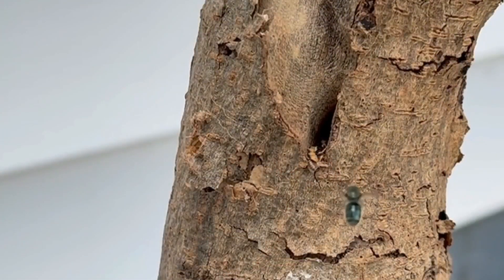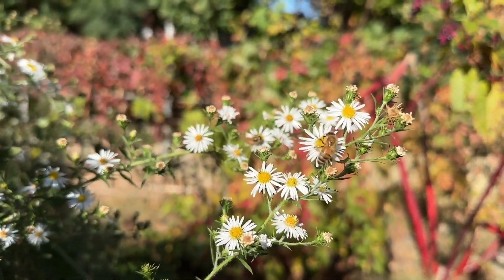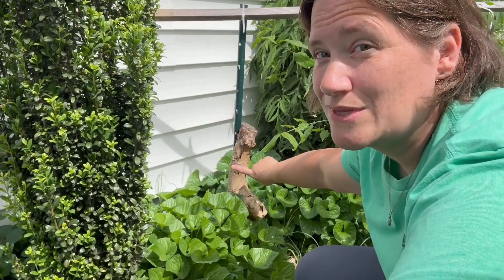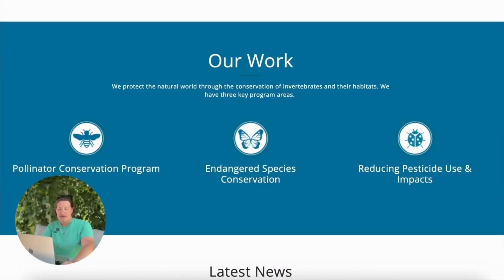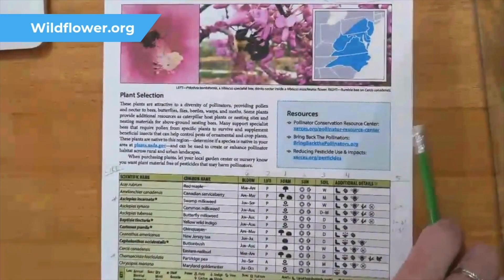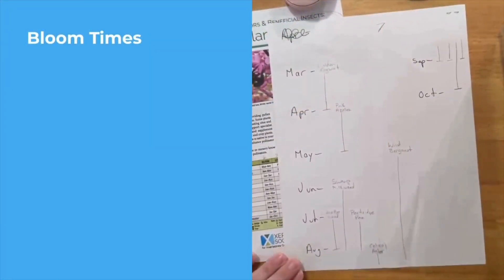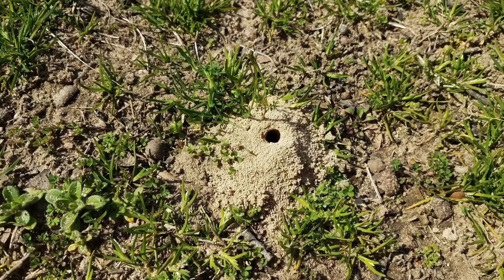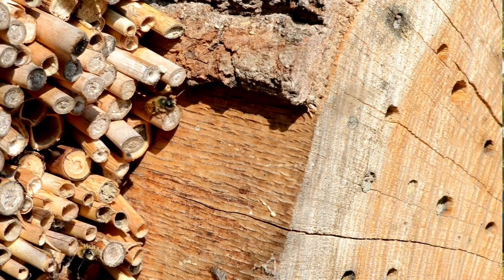How to Create a Native Bee-Friendly Garden - The Easy Way!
Available NOW! 🌿🐝  FREE Bee Garden Kit - a printable including a site assessment worksheet, soil test how to, and info sheet on common native bee types.

👋 Welcome to Part 2 of our Gardening for Native Bees series!
In this episode, I’ll show you how to easily plan and build a bee-friendly garden—no matter your skill level or space. Learn how to create essential habitat with native plants, nesting sites, water sources, and layout tips backed by science.
You’ll get practical advice on choosing the right plants, supporting pollinators year-round, and creating a safe, healthy environment for bees—whether you have a backyard or a balcony.

TOPICS COVERED: native bees, backyard ecology, wildlife gardening, sustainable landscaping

In This Video:
✅ How to choose native plants bees love
✅ Ground and cavity-nesting habitat tips
✅ The importance of a bee garden location
✅ Tips for year-round support of native pollinators

CHAPTERS
00:00 Introduction to Native Bee Gardens
01:13 Understanding Your Space
02:15 Assessing Your Garden Area
05:12 Selecting Bee-Friendly Plants
11:51 Providing Water and Nesting Sites
14:23 Final Tips and Recap

ABOUT DIY NATURE
DIY Nature helps everyday people reconnect with the natural world—starting right outside their door. We focus on native plants, backyard wildlife, and practical ecology so you can make informed choices that actually help.

Small actions. Real impact. Done imperfectly.

If this content helps you notice nature a little differently, you can support DIY Nature

Your support keeps this educational content free and independent.

- "The Bees In Your Backyard" by Joseph S. Wilson & Olivia Messinger Carril
- "The Bee-Friendly Garden" by Kate Frey & Gretchen LeBuhn